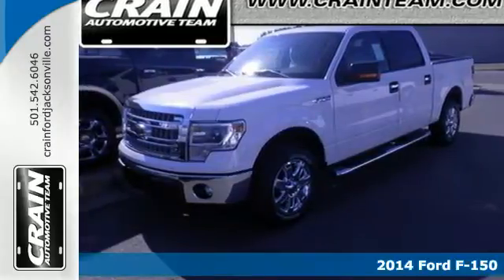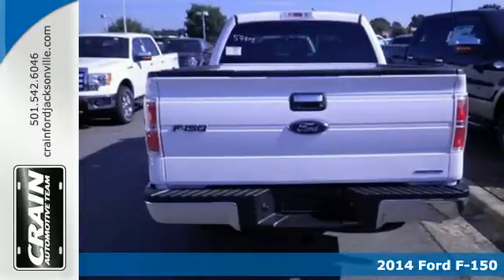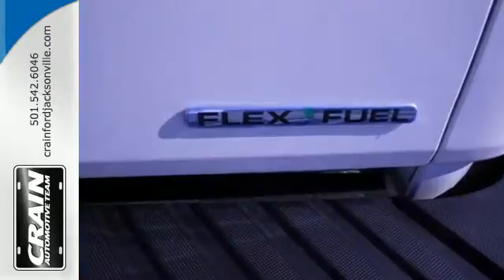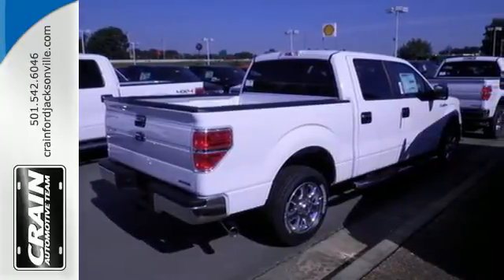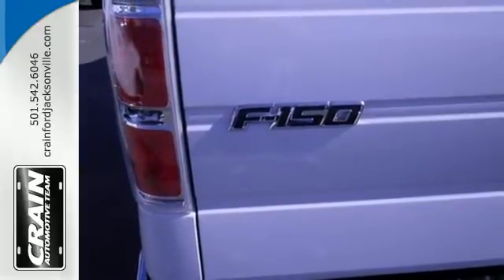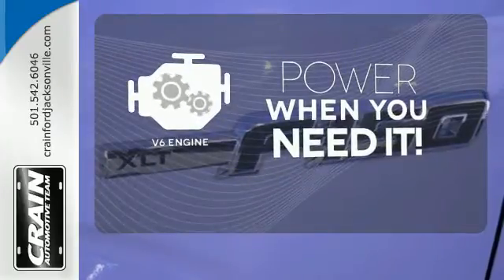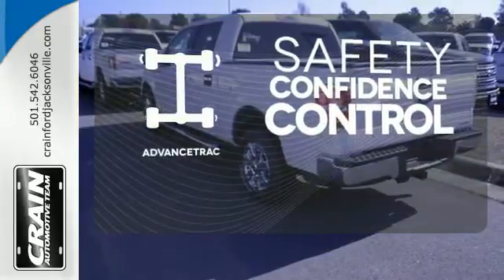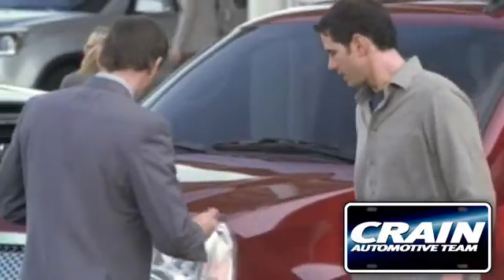2014 Ford F-150 Little Rock AR Jacksonville, AR 4JT3063 - SOLD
Year: 2014
Make: Ford
Model: F-150
Trim: 301A
Engine: 5.0L V8 FFV Engine
Transmission: Automatic
Color: Oxford White
Interior: GRAY CLOTH
Stock #: 4JT3063
VIN: 1FTFW1CF0EKF59977

Address:
1800 School Drive